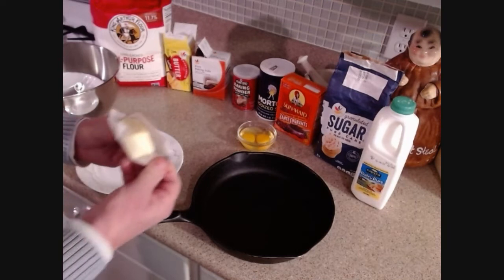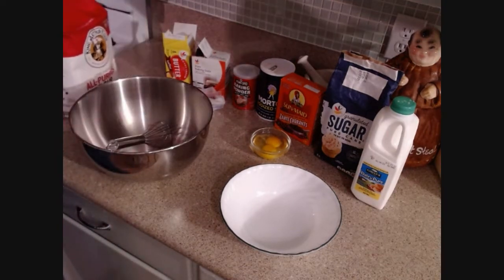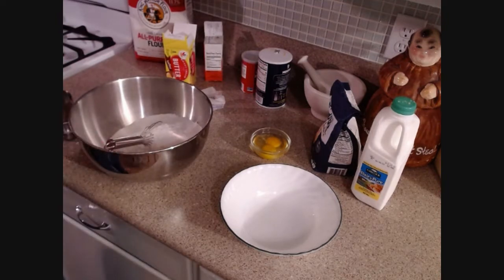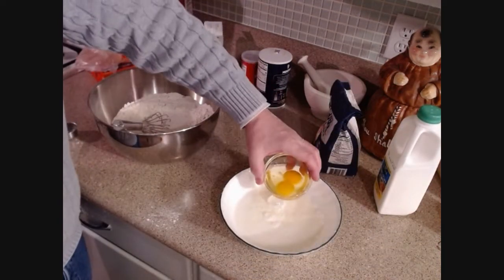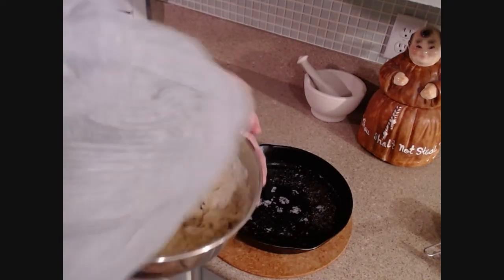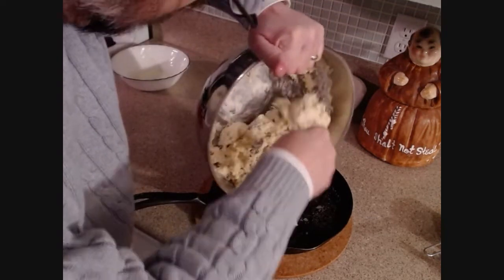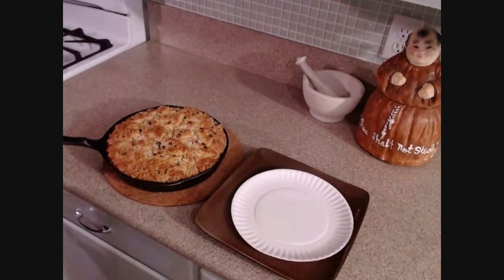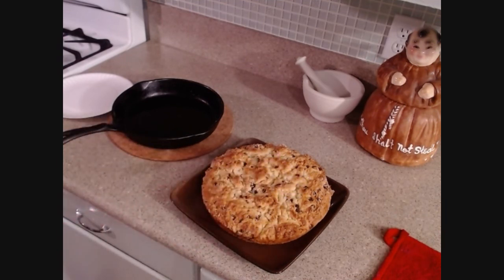Soda bread In a Cast Iron Skillet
I love this easy and flexible recipe for Soda Bread in a Cast Iron Skillet.

Preheat to oven and skillet to 350

2 Tbsp Butter for skillet
6 Tbsp Butter diced for dotting

Wet Ingredients mix well):
1 3/4 Cups Buttermilk
2 Eggs

Dry Ingredients  (mix well):
3 Cups Flour
3/4 Cup Sugar
1 Tbsp Baking Powder
1 tsp. baking soda
1 tsp salt (more if using unsalted butter)
Add 3/4 Cup raisins, currents, chocolate chips... or orange zest; be creative!

Mix dry and wet ingredients together quickly (in less than 15 seconds or so) and turn into preheated skillet. Dot the batter with the diced butter and return skillet to the oven for 45 minutes.